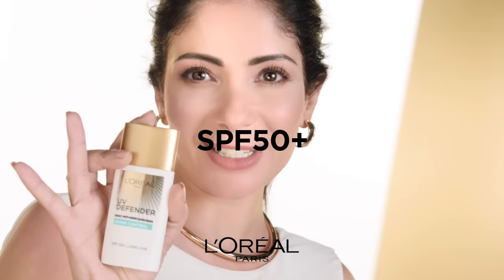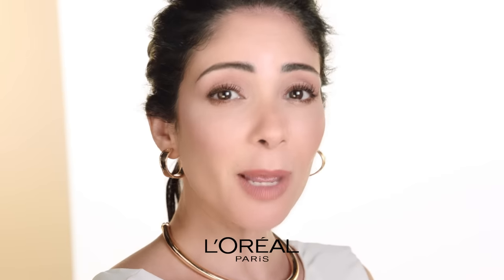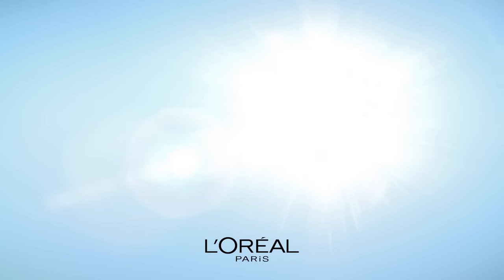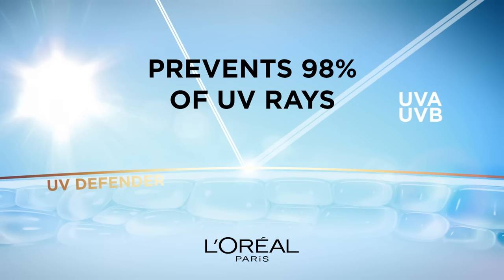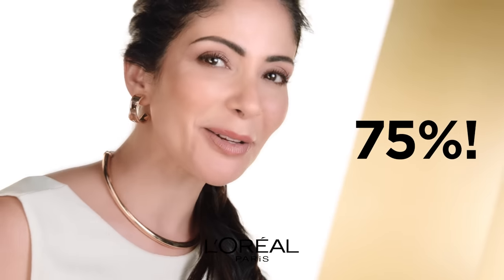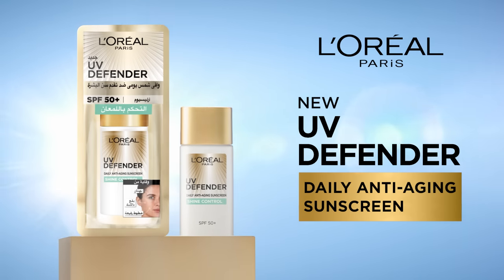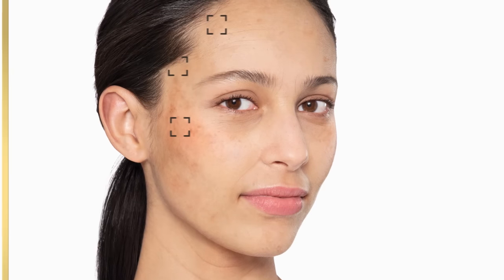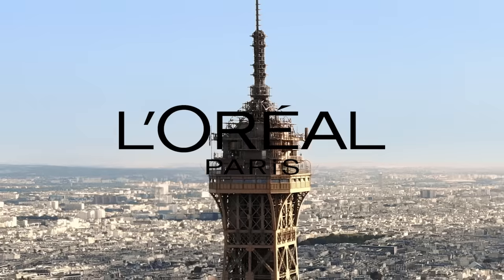Discover the importance of SPF with L’Oréal Paris UV Defender Daily Sunscreen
Protect your skin with UV Defender daily anti-aging sunscreen from L'Oréal Paris. Powered with SPF50+, it protects skin aging by 5 years in 6 months!